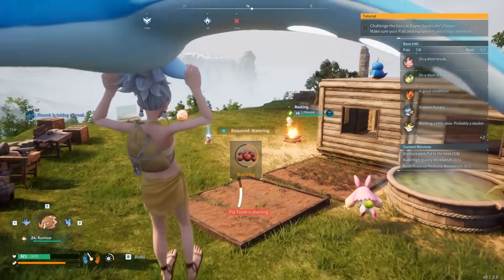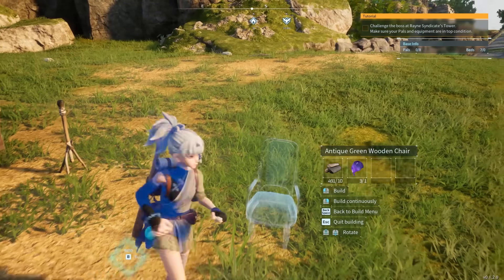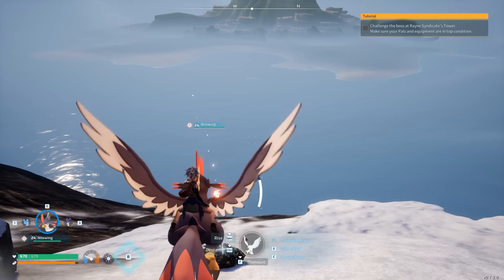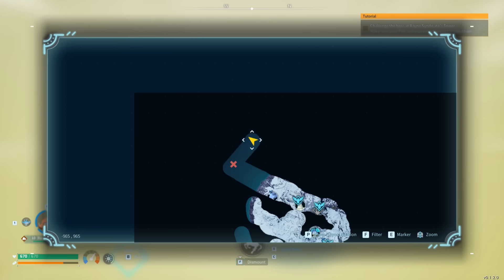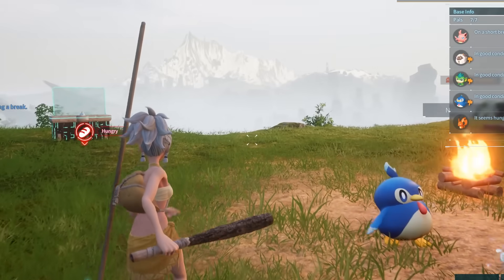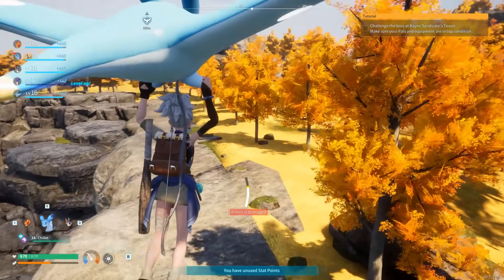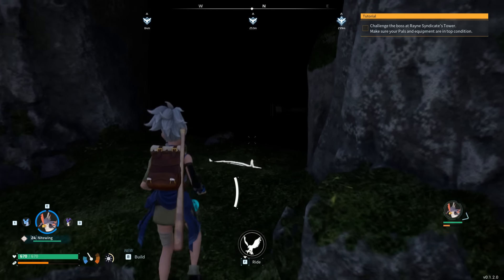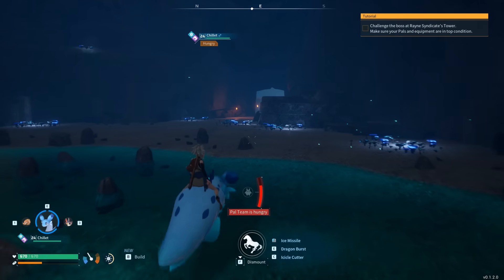Palworld - 5 GLITCHES! Infinite Stamina & Money Glitch!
Hey, let's talk Palworld Update, Money Exploit, Stamina Glitch & 5 Glitches!
0:00 5 GLITCHES!
0:41 Duplication Glitch
2:41 Secret Camp Base Glitch (credit NackteCannon)
5:42 Infinite Stamina Glitch
6:35 Skydive Glitch
8:18 Rare Pal Glitch